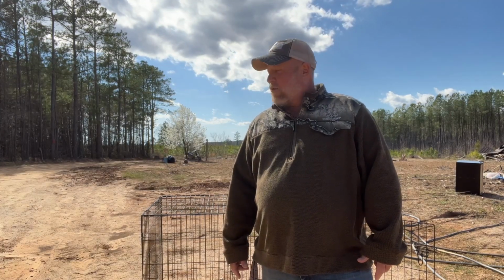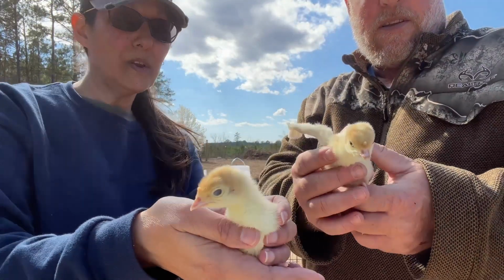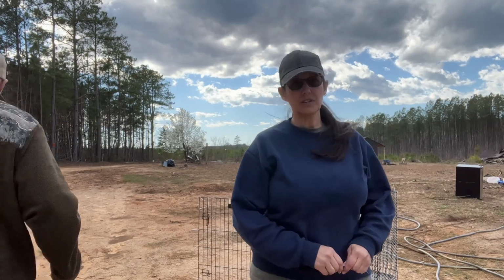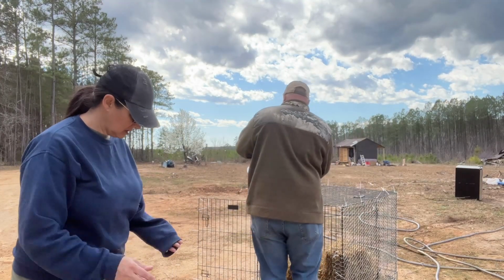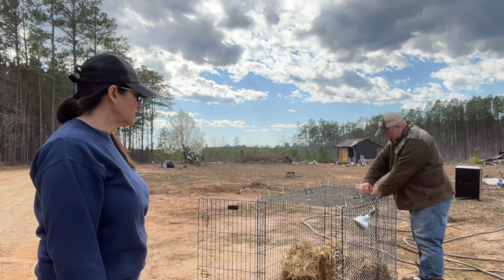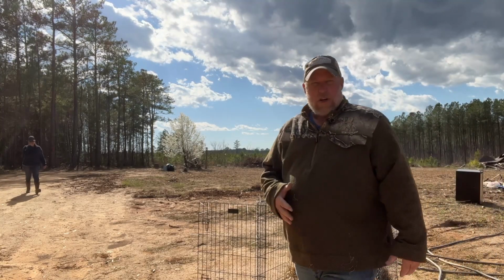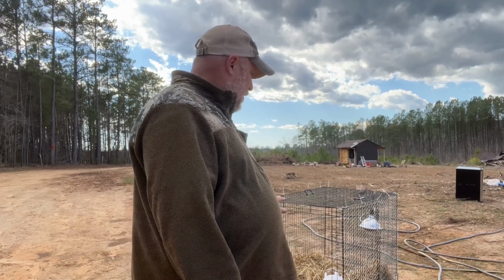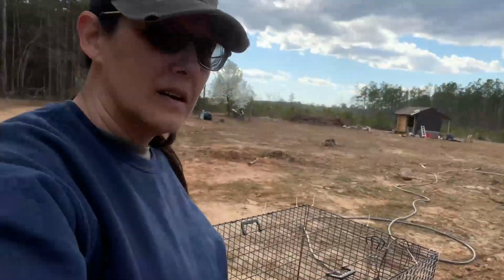Turkeys On The Farm | Time To Learn About It!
We Have No Clue About This. Now We Must Get Our Research Going.

Have You On This Journey.